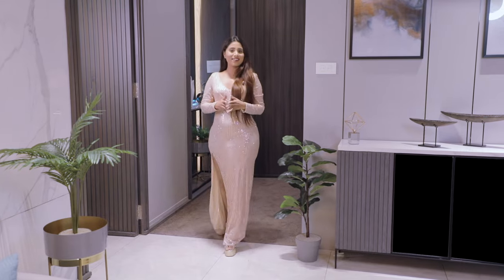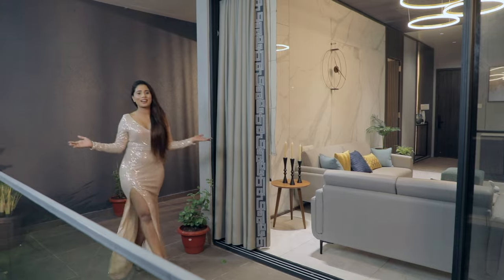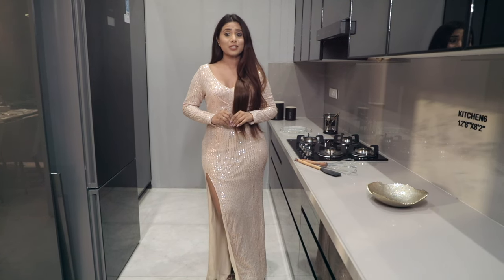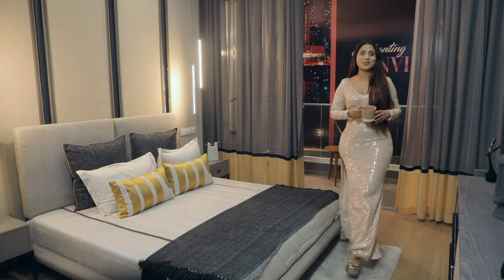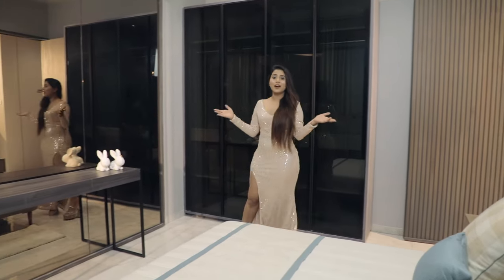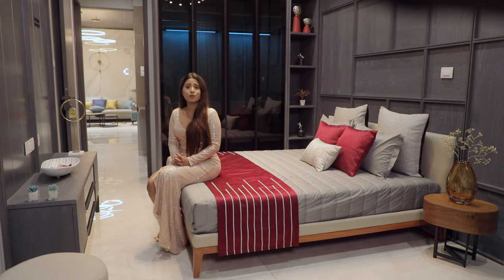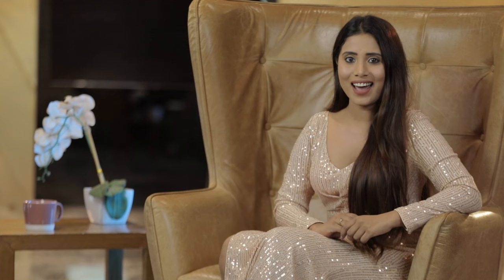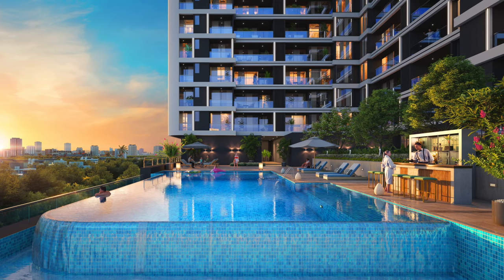Sample Flat Walkthrough | Luxury 3 & 4 Bed Residences at Signature Ritz | Wakad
Here's Nishigandha Kunte, a lifestyle influencer, taking you through the sample flat tour at Signature Ritz in Wakad.

Signature Ritz, a newest launch by Shree Sonigara Realcon, stands bang on Dange Chowk, offering quick access to numerous retail hubs, educational institutions, hospitals, and leisure centres. Featuring luxury 3 & 4 BHK residences, the 30-storeyed twin towers flaunt exquisite elegance, with plush glass facades.

Project Highlights:

30-Storeyed Twin Towers
Large, Open Kitchen Space
Maximum Privacy - 5 Apartments Per Floor
30+ Amenities Across 2 Levels
Ample Ventilation & Natural Light

Book your home now!